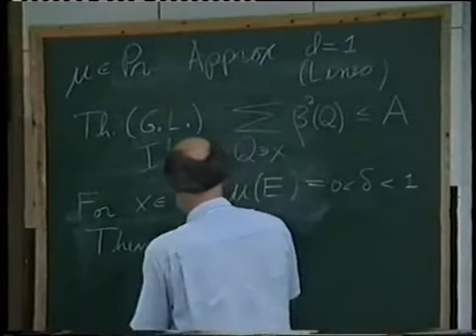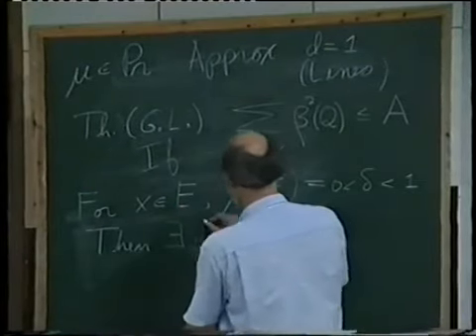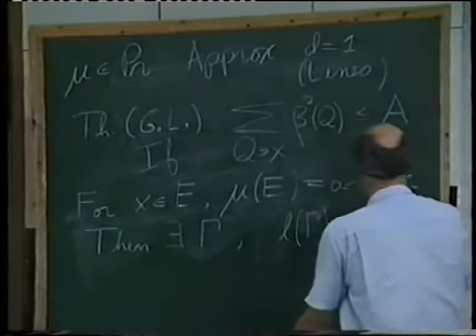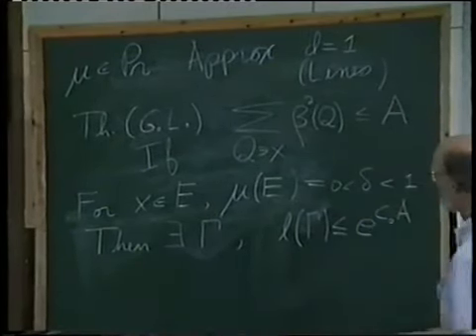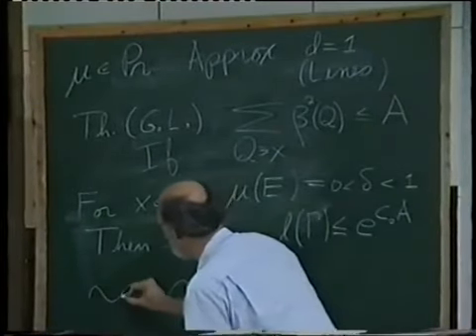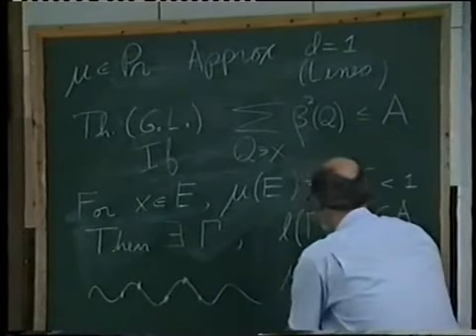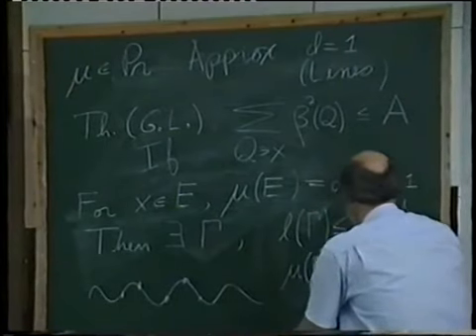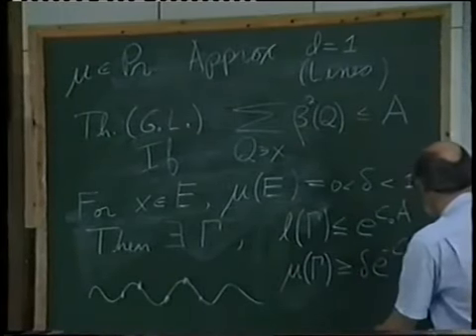5 4 Discussion of the subjects of lectures, Morning August 30